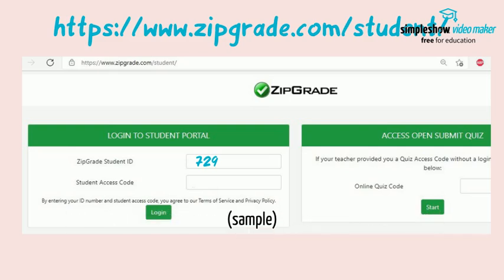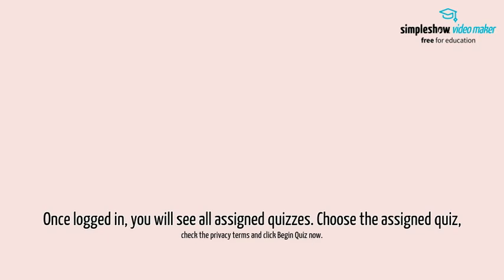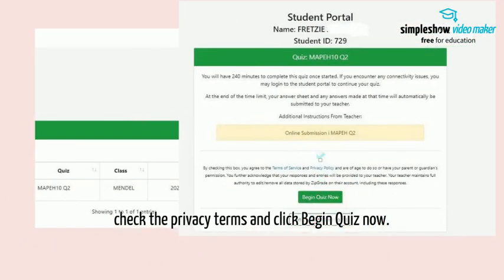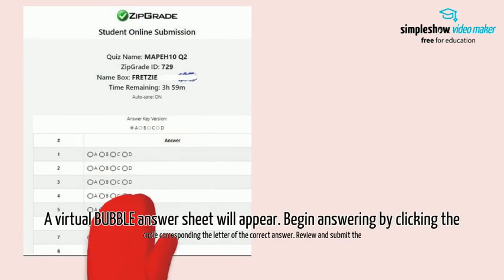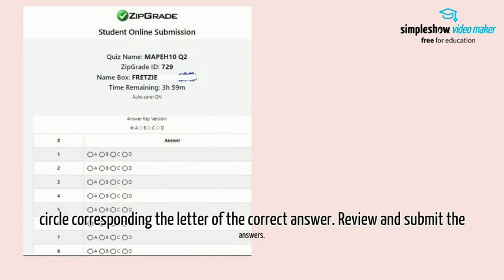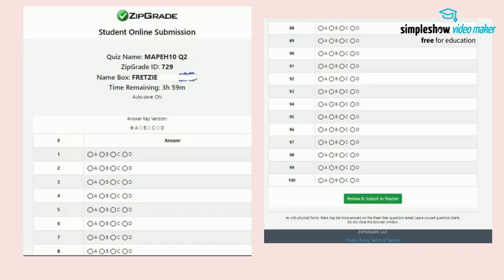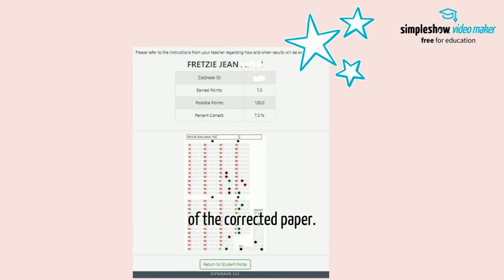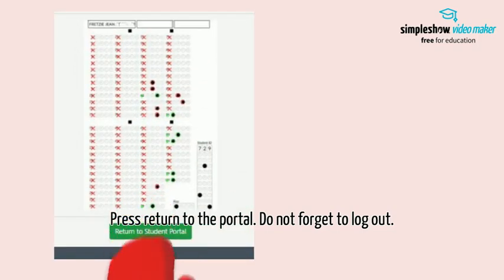ZIPGRADE Student Portal (online submission of Quizzes)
ZIPGRADE online submission of Quizzes for Learners